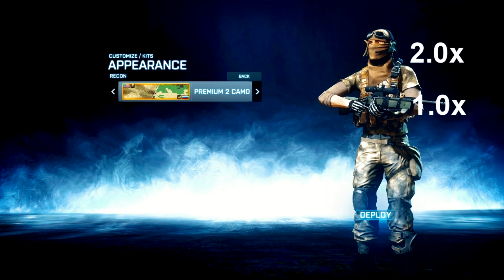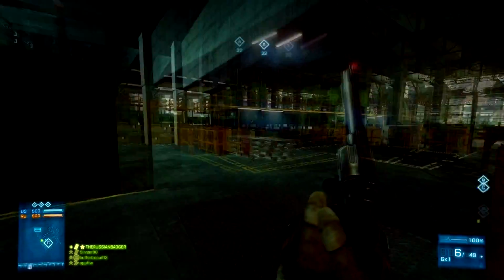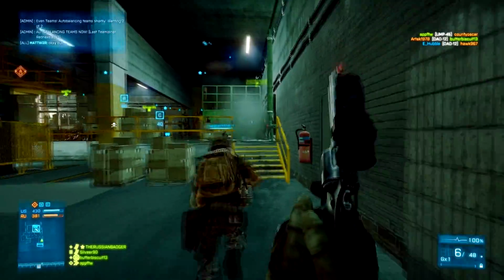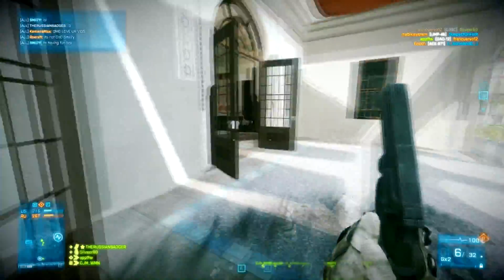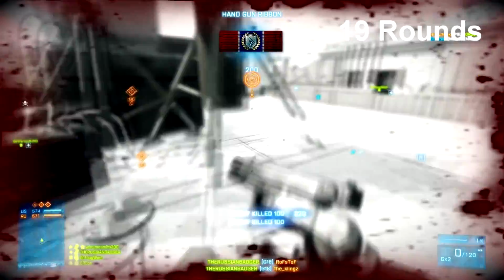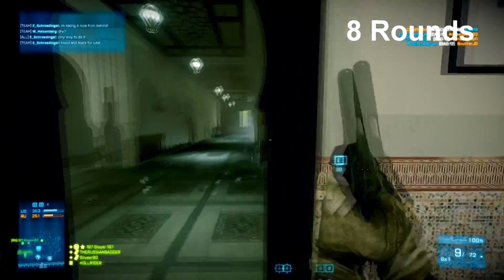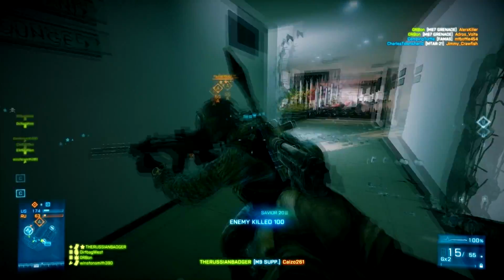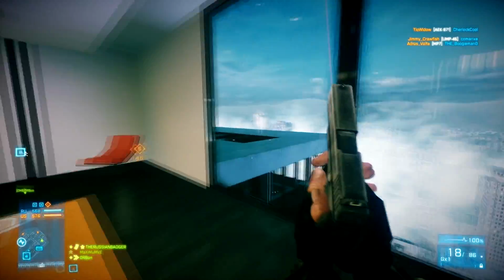Battlefield 3 Pistol Guide Post Patch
I'm really not a good Darth Vader.

Table of Contents:
00:00 = Intro
01:38 = The Basics
03:08 = Attachments
05:34 = .44 Magnum
08:46 = MP-412 Rex
11:06 = M93r
13:45 = G18
16:09 = M1911
18:40 = M9
20:27 = MP443
22:40 = G17c
24:19 = Outro
25:03 = Bonus Clip